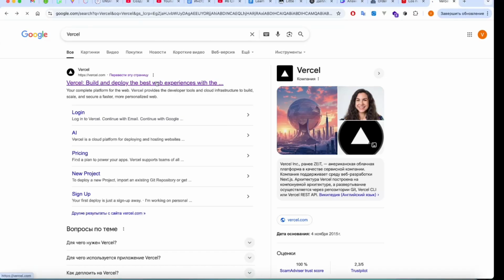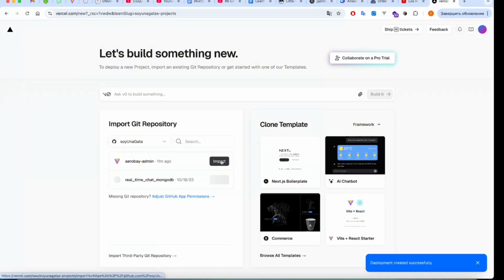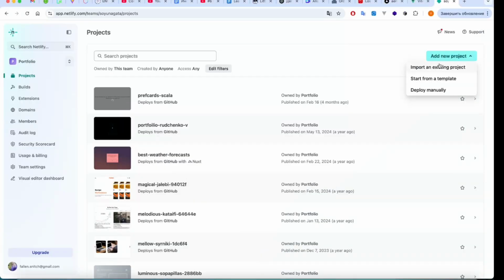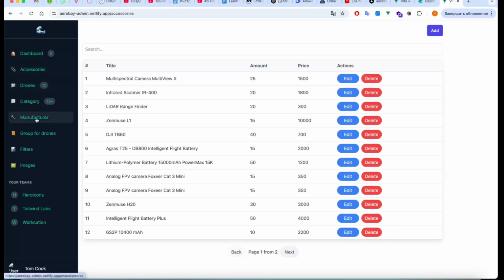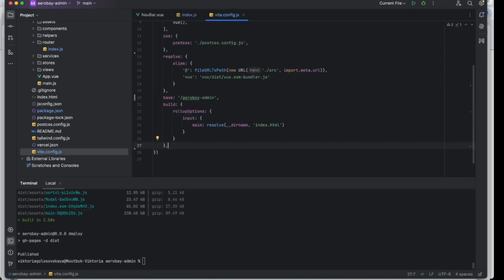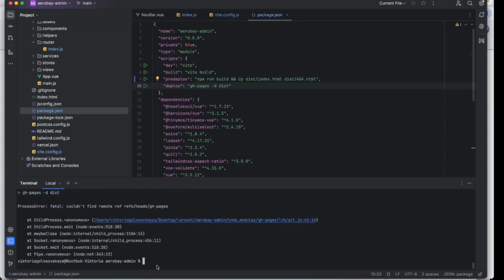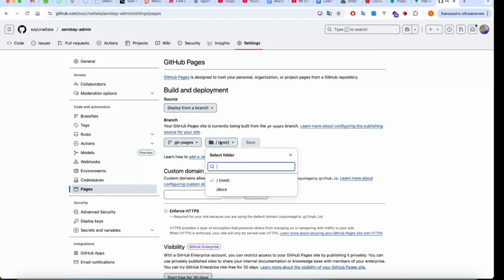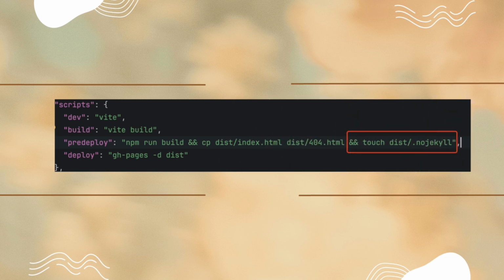Code with me #5 | How to Deploy a Frontend Website for FREE (GitHub Pages, Netlify, Vercel)?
Commands:
Install gh-pages:
npm install --save-dev gh-pages

Deploy:
npm run deploy

Create branch manually:
git checkout --orphan gh-pages
git reset --hard
git commit --allow-empty -m "init gh-pages"
git push origin gh-pages